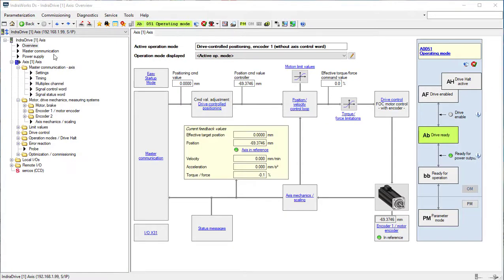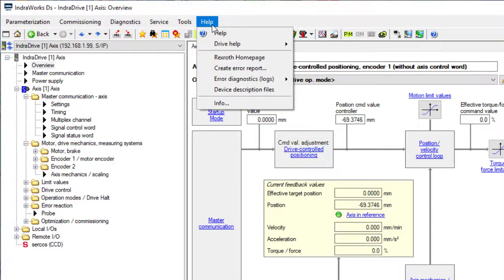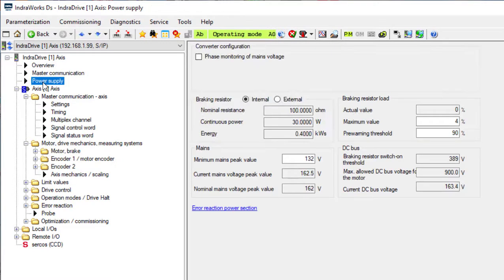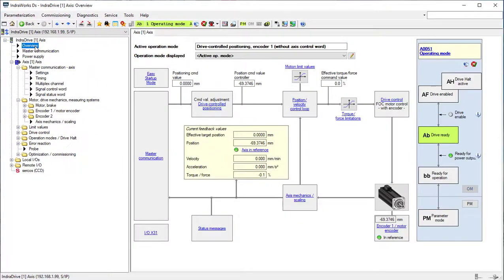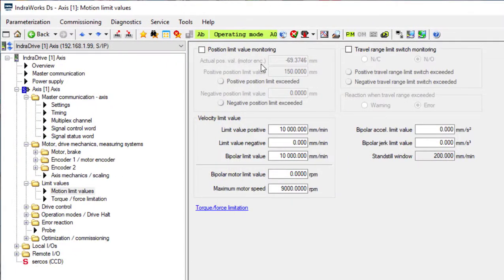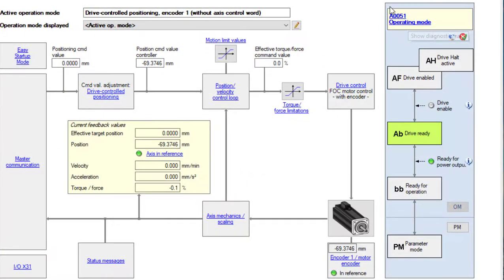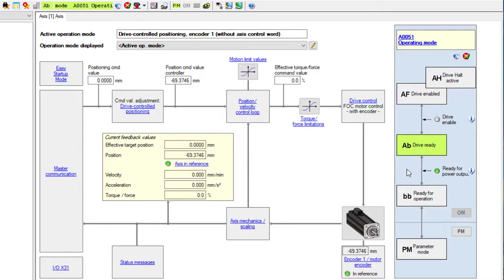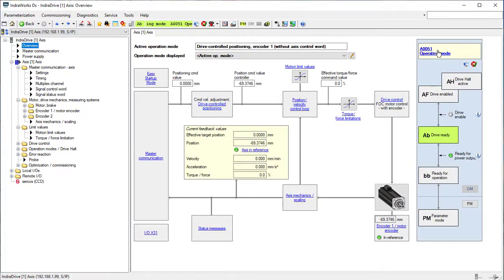IndraWorks Ds 15VRS New Features 2 of 6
IndraWorks Ds is a free software tool used for commissioning of a range of Bosch Rexroth electric and hydraulic drive products.

New features presented:
• File Menu
• Drive Functions
• Drive Overview